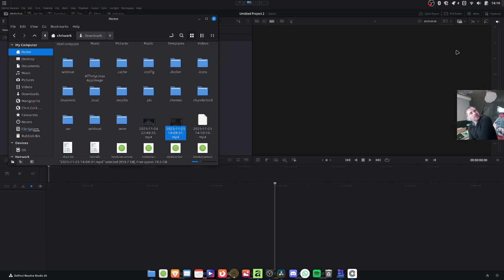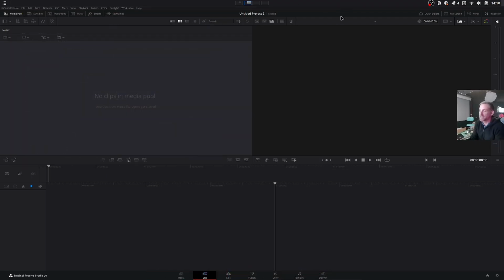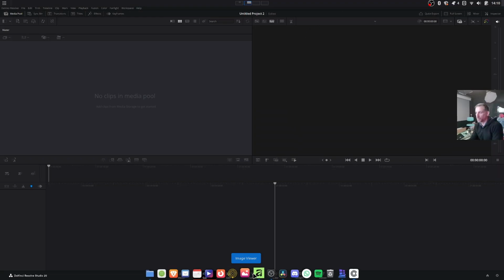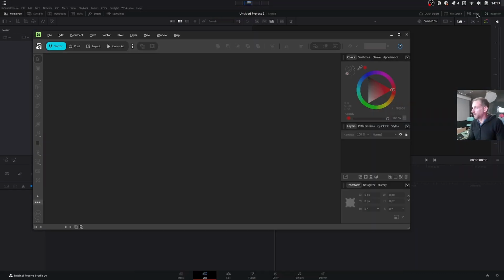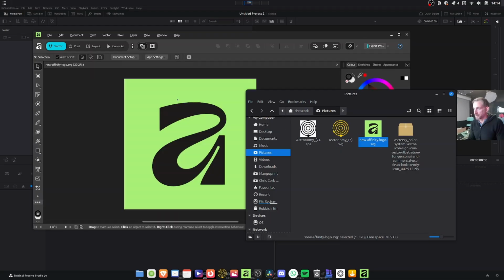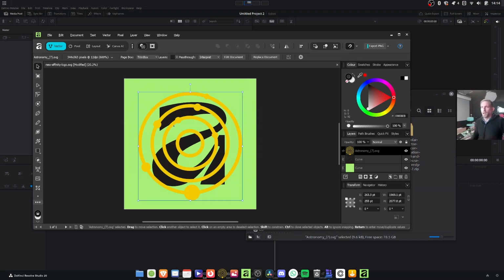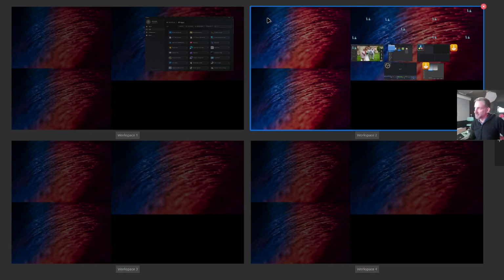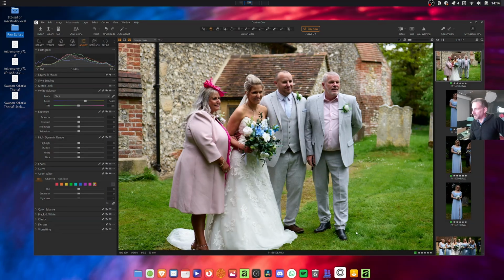Affinity, DaVinci Resolve and Capture One (Winboat) running on Linux Mint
Davinci resolve is native, Affinity via Wine (Working well) and Capture One via Winboat (Needs work).

A lot of options for running applications on Linux now. Some of it in it's infancy but I predict a bright future for Linux. This will help minimise the chicken and egg situation. More users can migrate = more development = more apps.

Davinci Resolve and Affinity will already help many migrate.

Who doesn't want an Open source Mac OS equivalent these days?

BTW, I drink copious amounts of coffee whilst making these videos so if you would like to help support my coffee addiction (and channel!), you can buy me a coffee here 😁